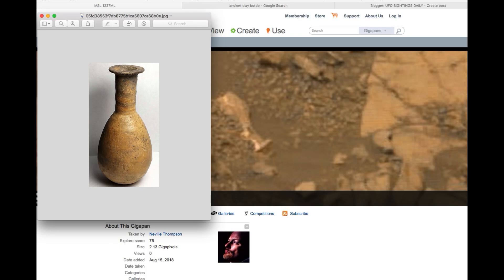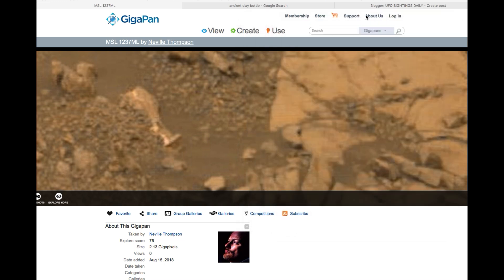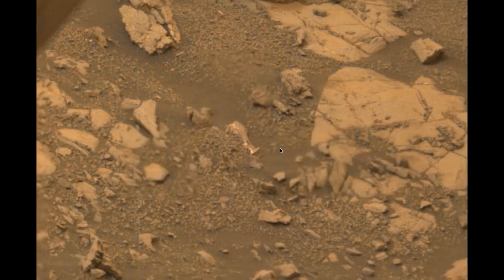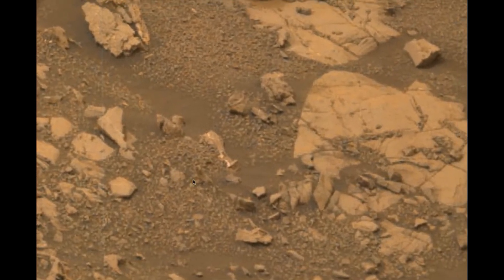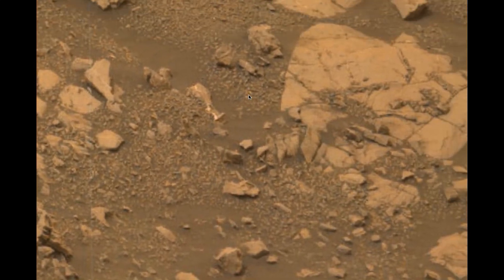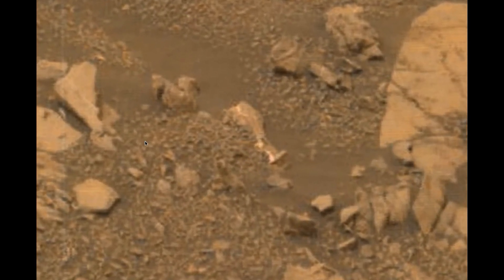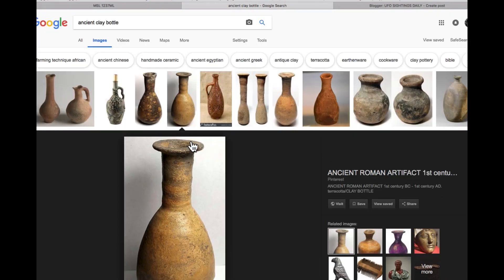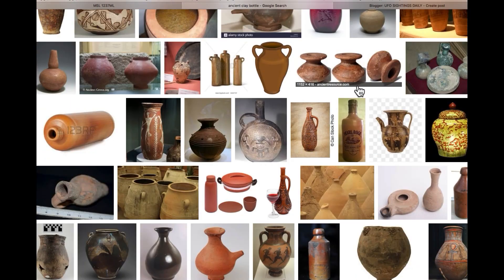Old Bottle Found On Mars Near @NASA Rover, Aug 2018, UFO Sighting News